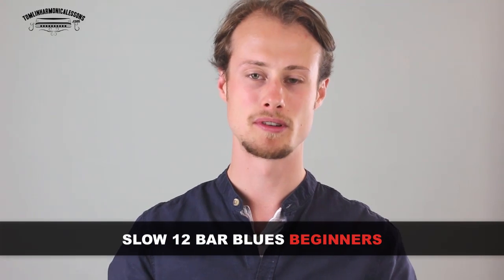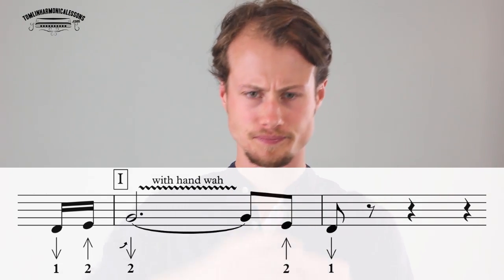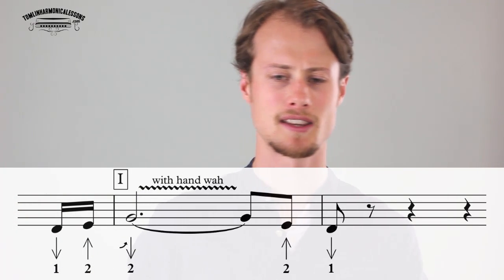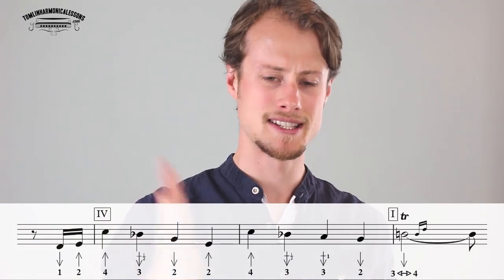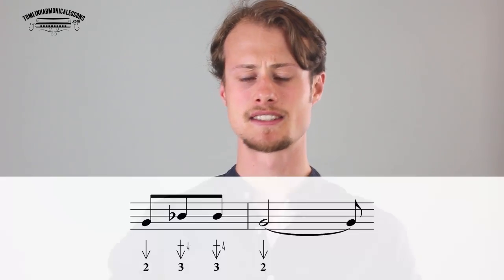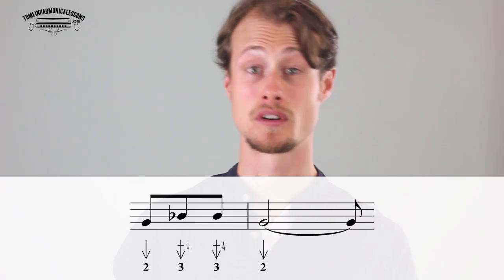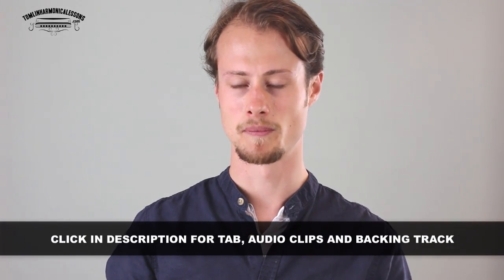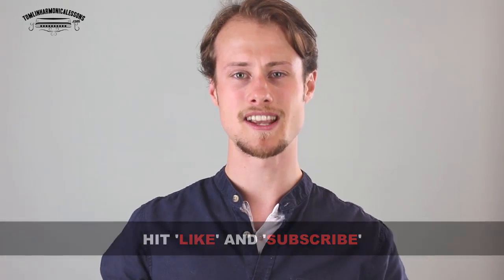Slow 12 bar blues - Beginner Blues C Harmonica Lesson + free harp tab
► HA(R)PY NEW YEAR! FREE 30-Day Trial at Tomlin Harmonica School
In this harmonica lesson, I'll be showing you how to play a slow 12 bar blues for advanced beginners. You will need a harmonica in the key of C played in 2nd position (key of G)

TIMESTAMPS

0:05 Slow 12 Bar Blues For Beginners
1:32 Rule Number 1: Don't Do Too Much Stuff
1:38 Lick 1 with Wah Wah
2:35 Key to Good Hand Wah
3:16 Lick 2
3:50 Lick 3
5:25 Warble
6:06 Trying the Lick All the Way Together
9:50 Play the Licks Individually and Try Playing Them All Together